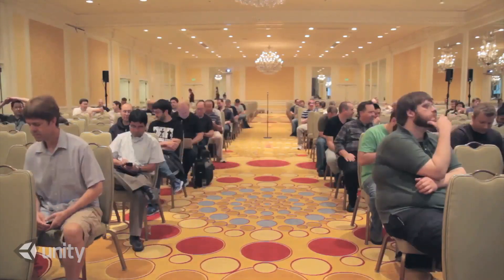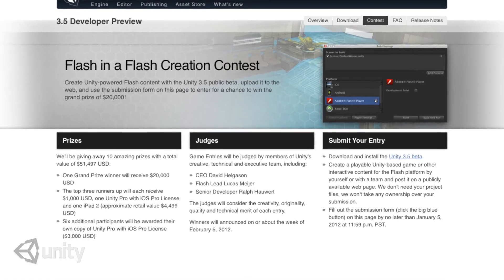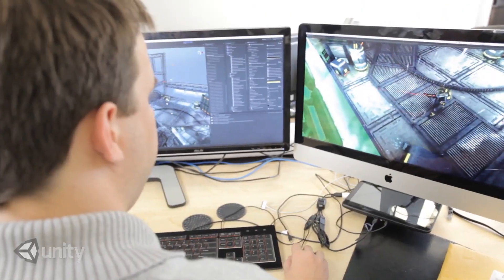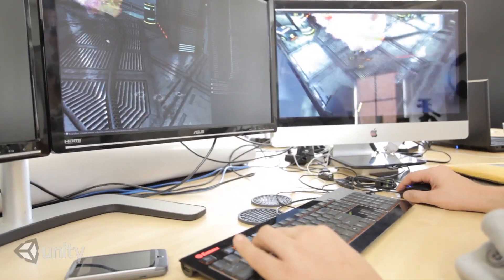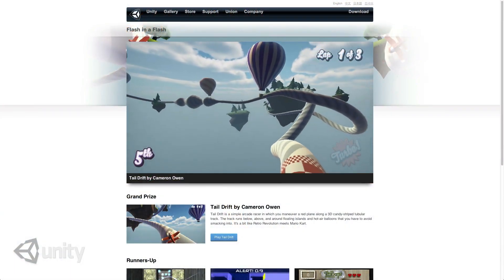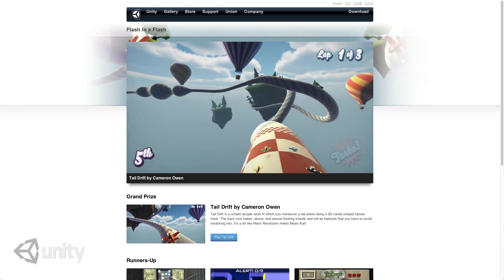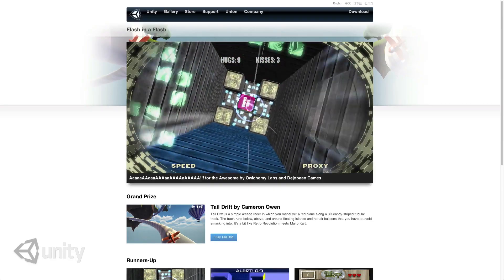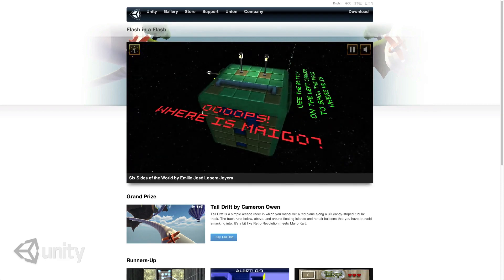Unity 4 - Flash Export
Lucas Meijer and Ralph Hauwert discuss the story of Unity's Flash Export, arriving as a full product with Unity 4.